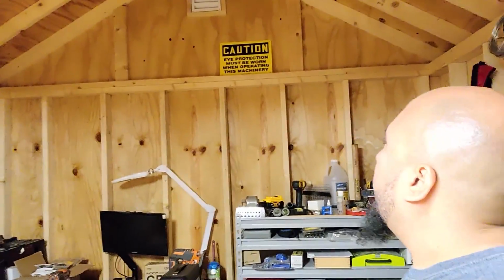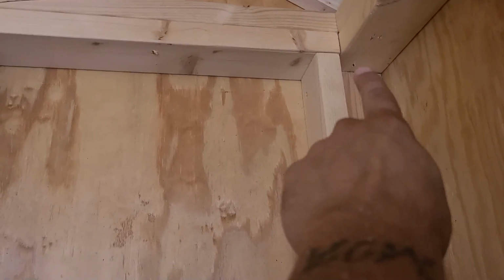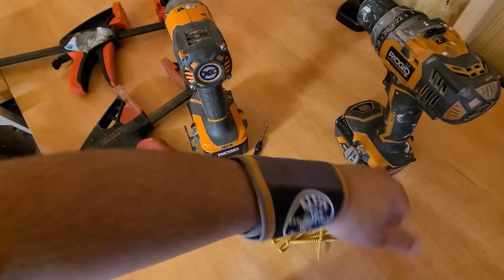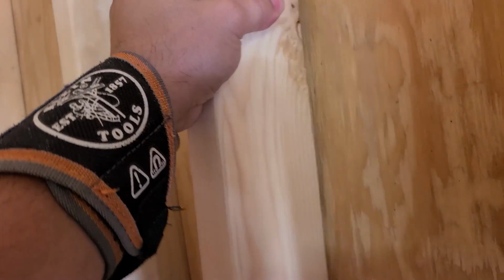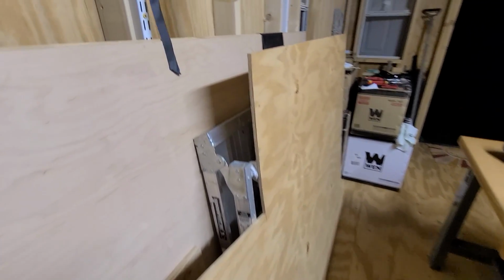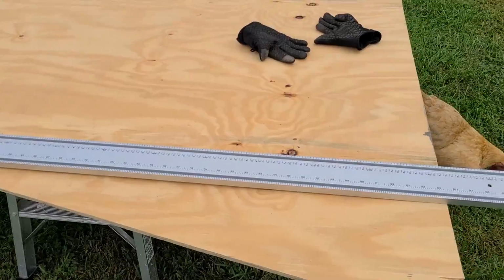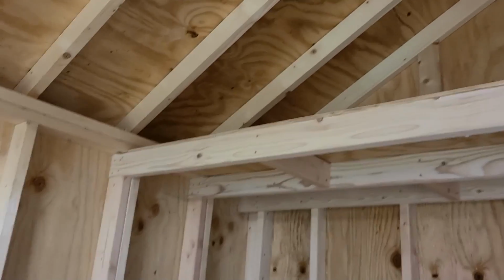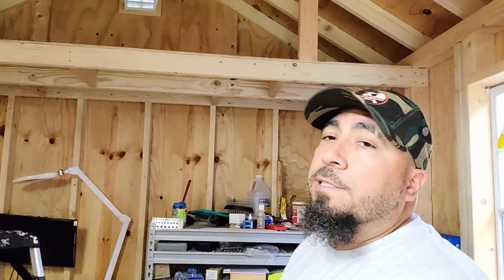DIY Building a Loft, From A to Z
Welcome back to another Handyman Land video.
Today's DIY video is on how to Build a Loft, from A to Z.
This loft gave me so much extra space in the workshop. You can build it too.
Just watch this step-by-step video.
Of some of the tools and supplies. I used in this project. If you make a purchase through the link I provided. I will receive a small kickback. At absolutely no cost to you.
Any donations will go to build a new bigger and better chicken coop for my adopted hens, food and supplies.

Power Tools:
Dewalt Flexvolt 120V Miter Saw 12"
Dewalt Flexvolt 20V/60V Max Batteries 9.0Ah, (2-pack)
Dewalt Flexvolt 20V/60V Max Batteries 6.0Ah, (2-pack)
Dewalt Miter Saw Stand
Dewalt 12V Max Cordless Drill Combo Kit
Power Station I Power My Fan
Ridgid 18V SubCompact Brushless Drill/Driver Combo Kit
Ridgid 18V Circular Saw
Ridgid 18V 4.0Ah, Lithium-Ion Battery

Hand Tools:
Roller Stand
Duratech Magnetic Tape Measure
Milwaukee Rafter Square 7" & 4-1/2" Set
Pica-Dry Pencil
Centre Punch
T-Bevel (9inch)
Countersink Drill Bit Kit
BORA 100" Clamp Edge
BORA 50" Clamp Edge
Supplies:
40" Aluminum Alloy Selfie Stick
50" Phone Tripod
Deck Screws 10x3", Tan (5lb)

Gear:
My EDC, Leatherman Multi-Tool
Klein Magnetic Wristband
DRYCODE Work Boots
Jerzees T-Shirt
Jerzees T-Shirt (3pack)

Drink:
Monster Energy (15pack)

DIY Projects:
DIY (Do It Yourself) videos on this channel are intended for informational and entertainment purposes only. I am not a professional contractor or expert in all areas, and I recommend consulting with professionals for complex or potentially hazardous projects. Always prioritize safety when attempting DIY projects and follow any relevant local regulations and guidelines.
Accuracy and Liability:
While I strive for accuracy, the information provided in these videos may become outdated or inaccurate over time. I am not liable for any errors, omissions, or the results of using the information presented in my videos. Always verify information and consult with professionals when necessary.
Your Responsibility:
Viewers should exercise their judgment and discretion when following any advice, instructions, or recommendations provided in these videos. Your safety and satisfaction with any products or DIY projects are your responsibility.
By continuing to watch and interact with the content on this channel, you acknowledge that you have read and understood this disclaimer.